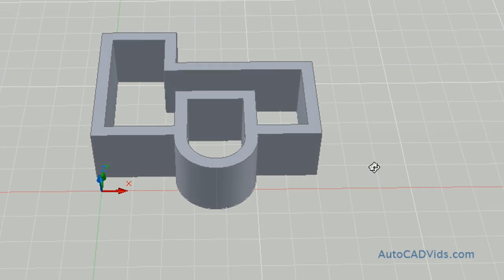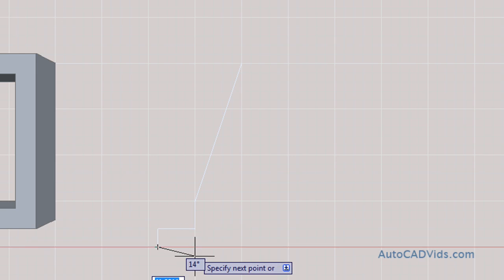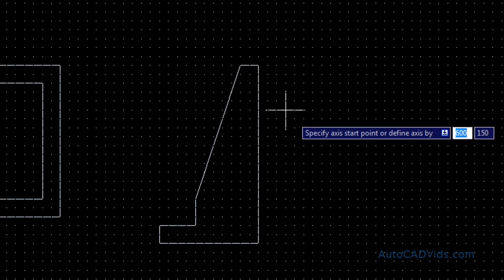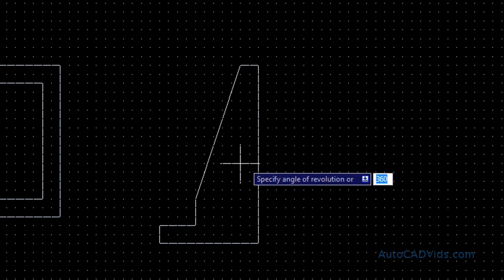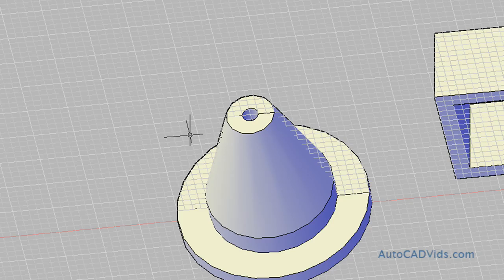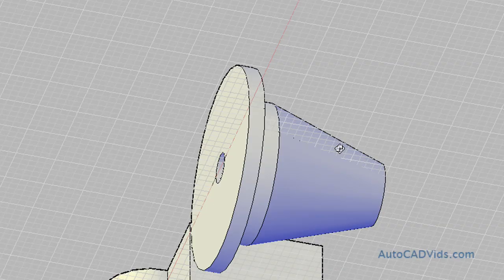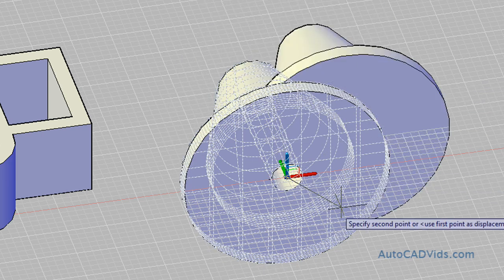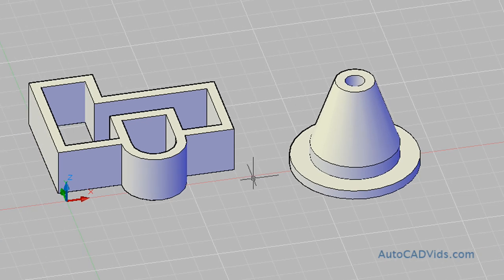Using the Polysolid and Revolve Command in AutoCAD Part II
Part II of the tutorials in using the Polysolid and Revolve command. This video is on the revolve command.